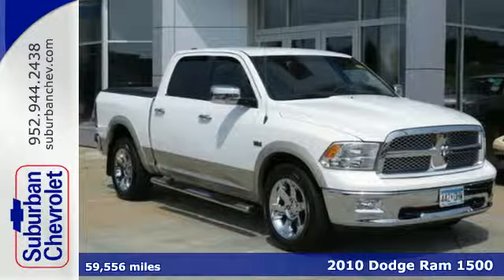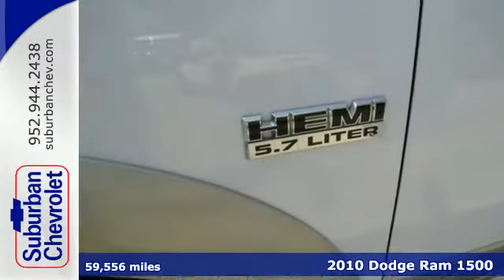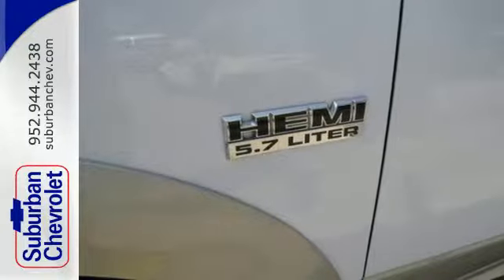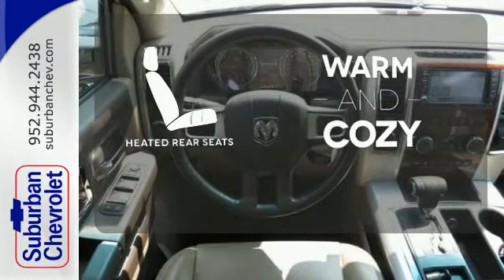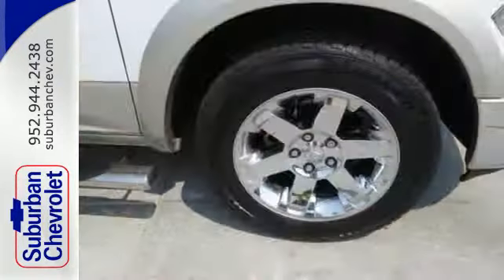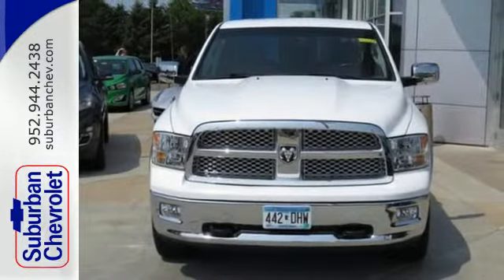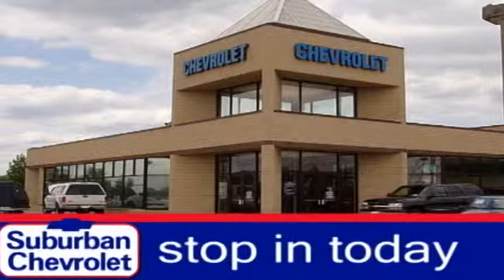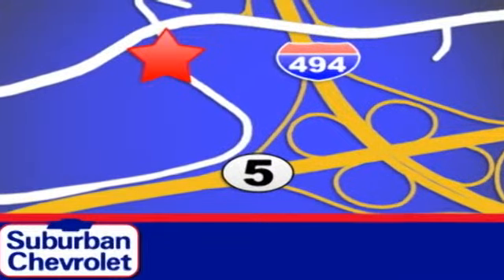2010 Dodge Ram 1500 Minneapolis St Paul, MN 142820A - SOLD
Year: 2010
Make: Dodge
Model: Ram 1500
Trim: 4WD Crew Cab 140.5 Laramie 5.7L V8
Engine: 5.7 L 8 Cyl. Cyl.
Transmission: 5-Speed A/T
Color: Bright White
Interior: Light pebble beige
Mileage: 59556
Stock #: 142820A
Laramie trim. Heated Leather Seats, Premium Sound System, Satellite Radio, Chrome Wheels, Head Airbag, 4x4. 5 Star Driver Front Crash Rating. AND MORE! KEY FEATURES INCLUDE: Leather Seats, 4x4, Heated Driver Seat, Premium Sound System, Satellite Radio. MP3 Player, Keyless Entry, Privacy Glass, Steering Wheel Controls, Child Safety Locks. VEHICLE REVIEWS: From Edmunds.com: A revolutionary rear suspension makes the Ram 1500 the smoothest-riding pickup on the market. A well-crafted new interior is icing on the cake. 5 Star Driver Front Crash Rating. 5 Star Passenger Front Crash Rating. Approx. Original Base Sticker Price: $42, 600*. AutoCheck One Owner MORE ABOUT US: A dealer for the people Pricing analysis performed on 7/30/2014. Please confirm the accuracy of the included equipment by calling us prior to purchase.

Address:
12475 Plaza Drive